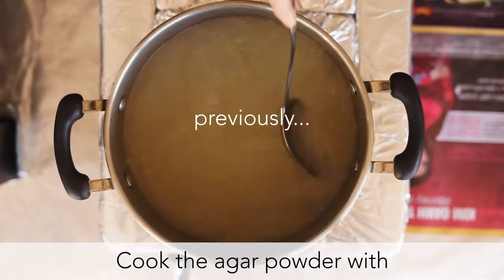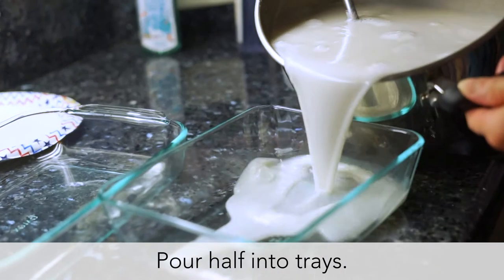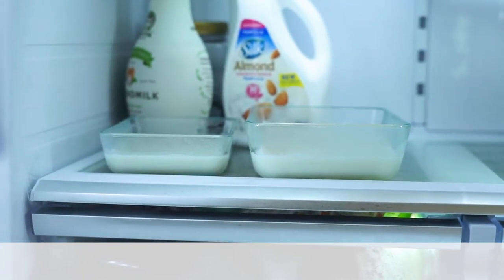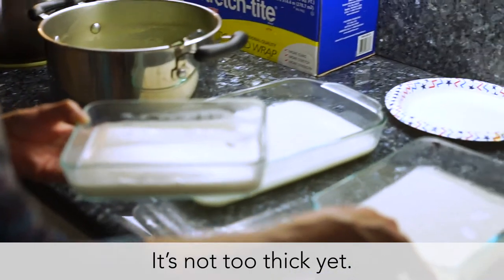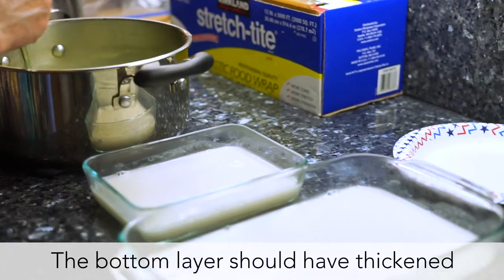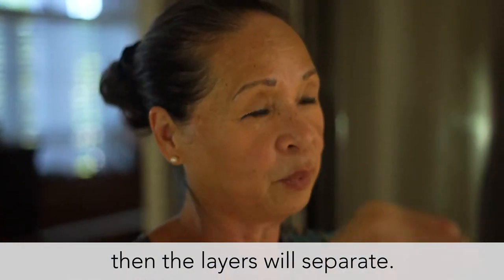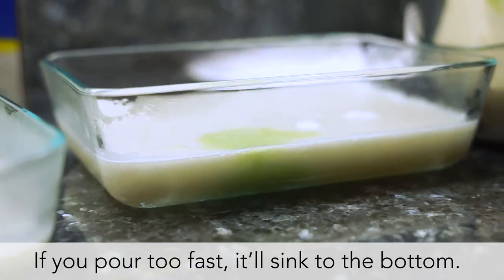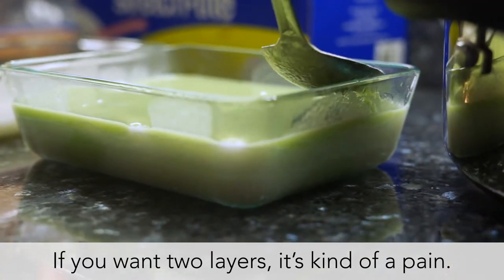Suong Sa Layer 2